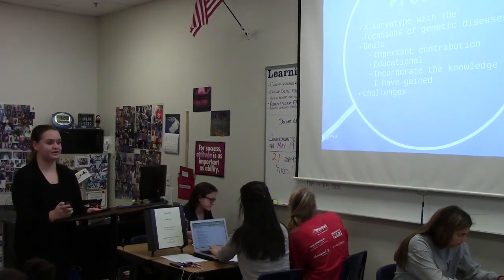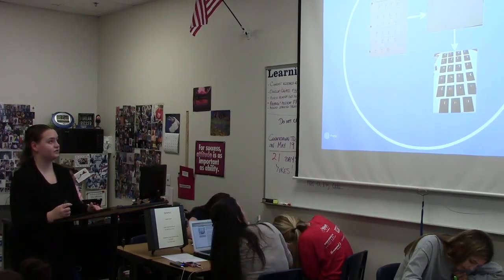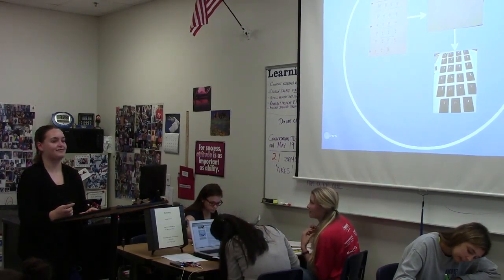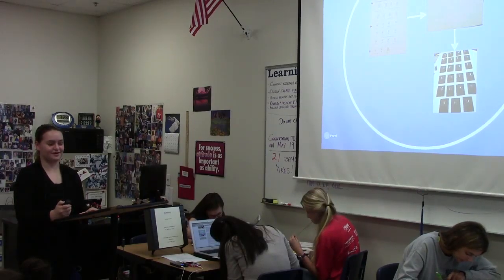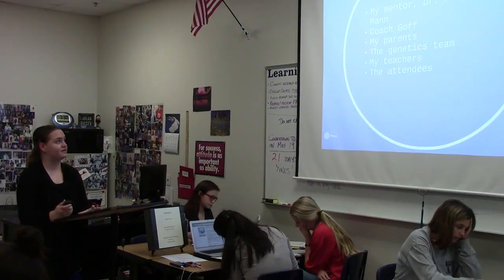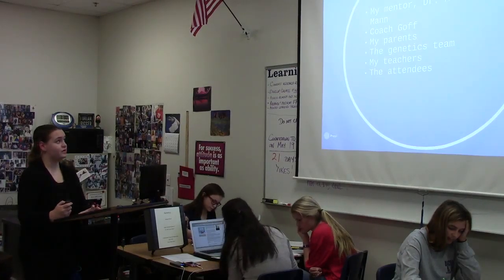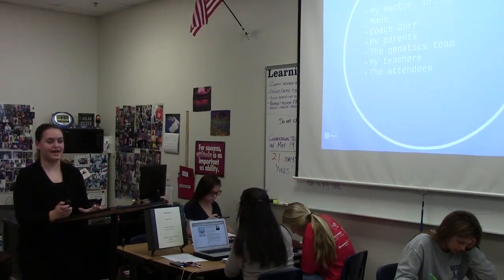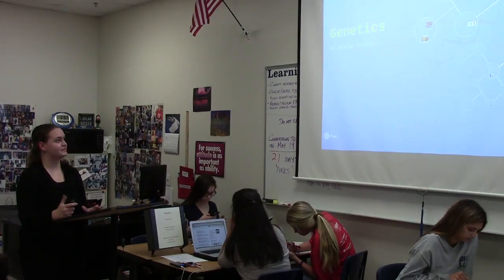FPN Kaleigh 2